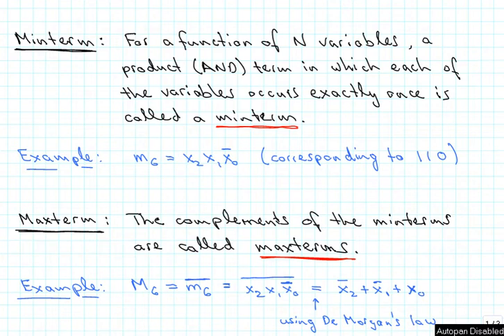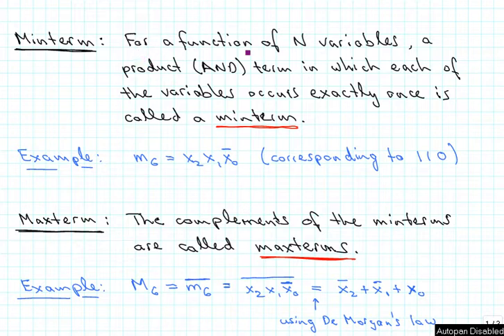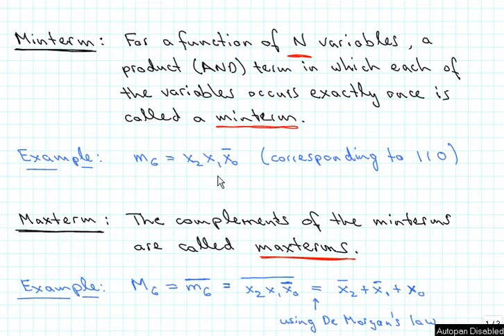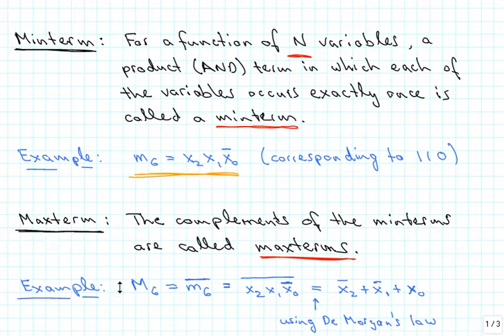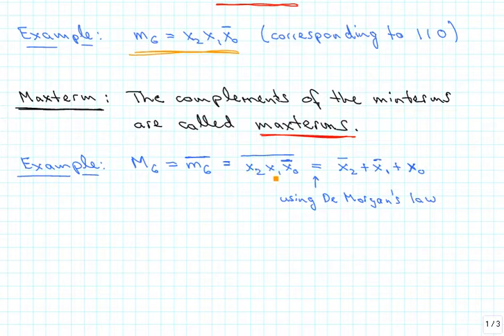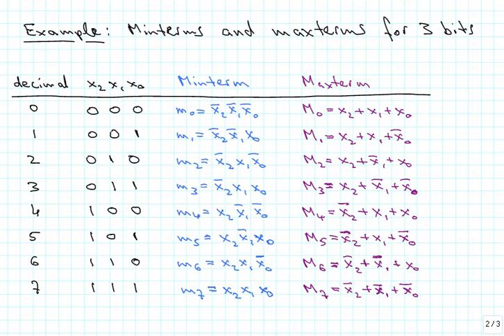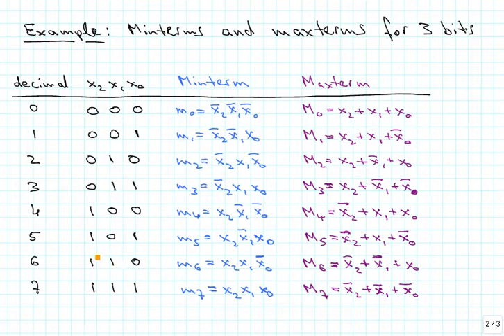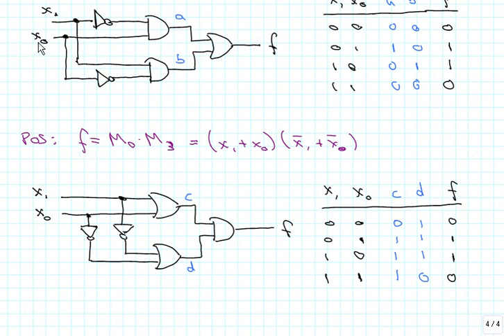SOPandPOS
Definition of minterms and maxterms for the description of digital binary functions and the implementation of binary functions using sums of products (SOP) or products of sums (POS).